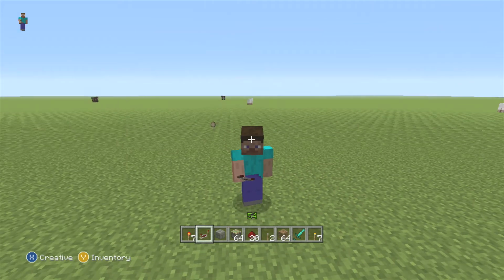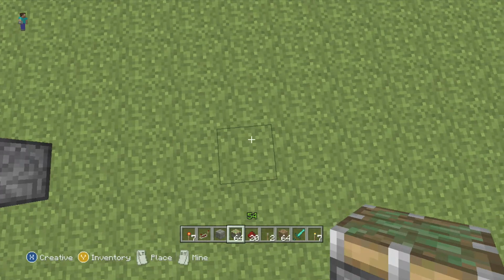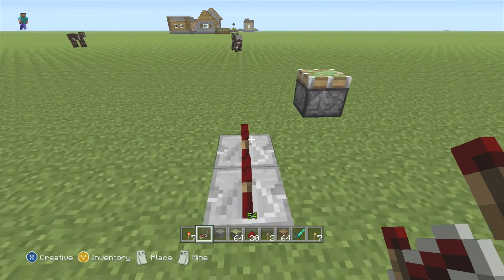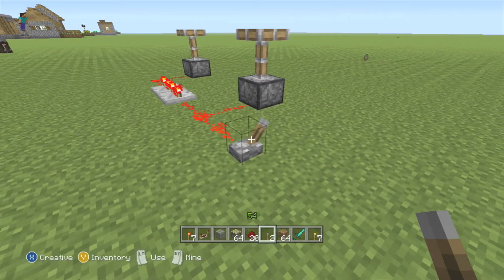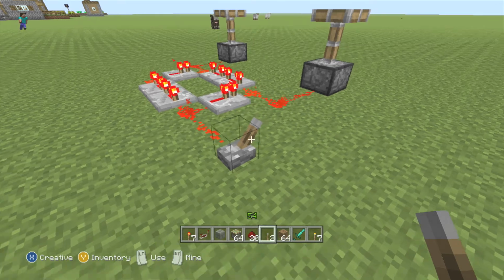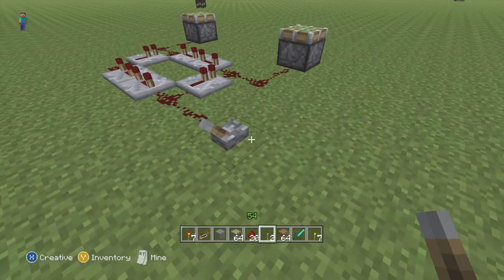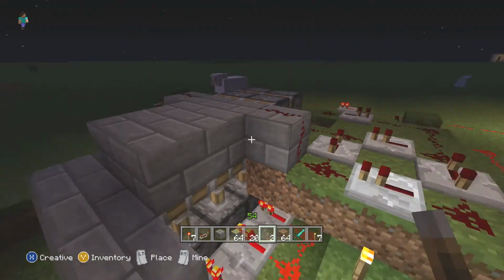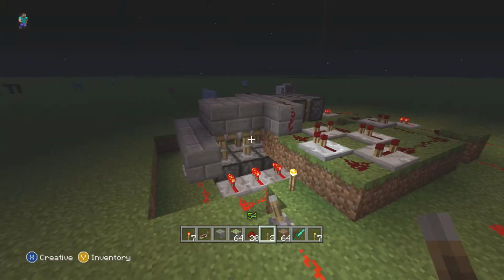Minecraft Reverse Delay Sequencer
Explanation of a reverse sequencer circuit in Minecraft. Controlling delay on the on switch independently from the off switch.